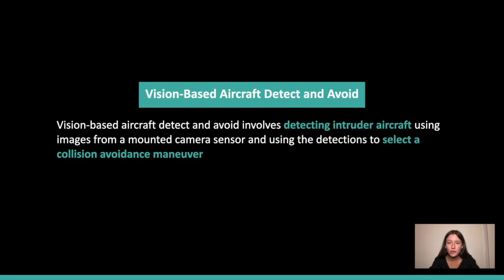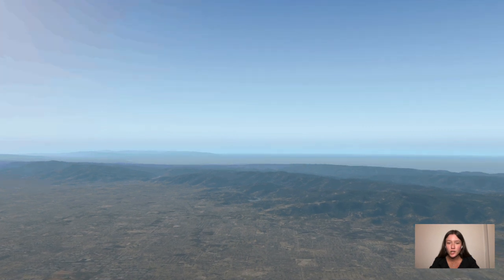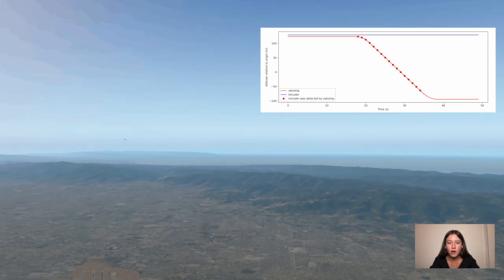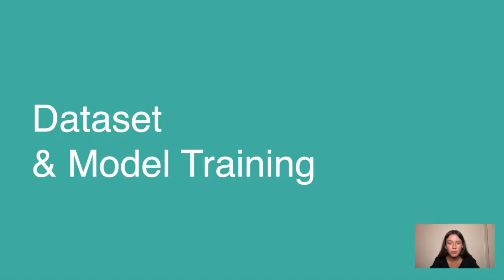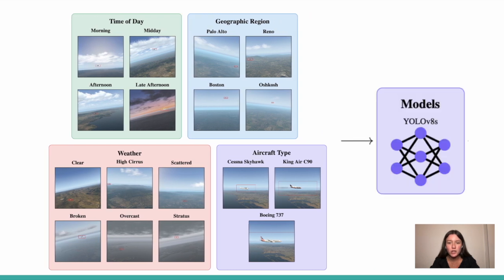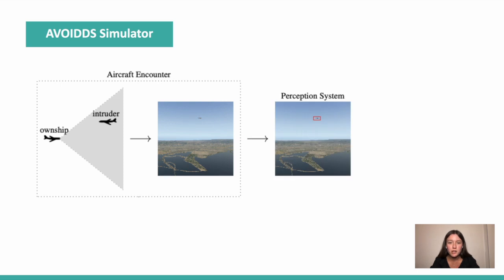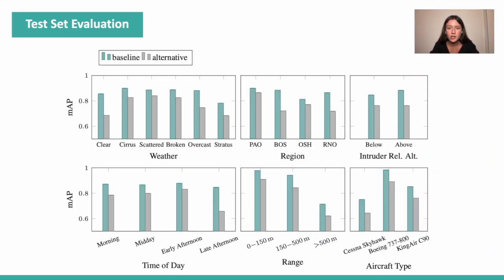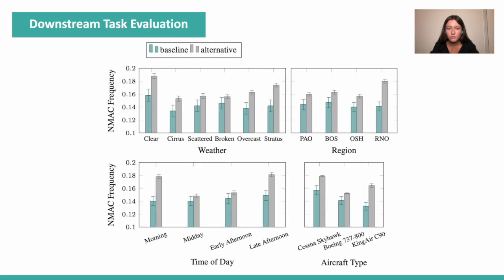AVOIDDS: Aircraft Vision-based Intruder Detection Dataset and Simulator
E. Q. Smyers, S. M. Katz, A. Corso, and M. J. Kochenderfer, “AVOIDDS: Aircraft vision-based intruder detection dataset and simulator,” in Advances in Neural Information Processing Systems (NeurIPS), 2023.